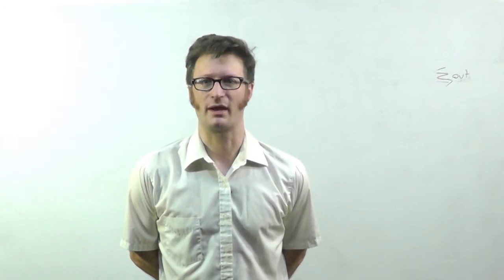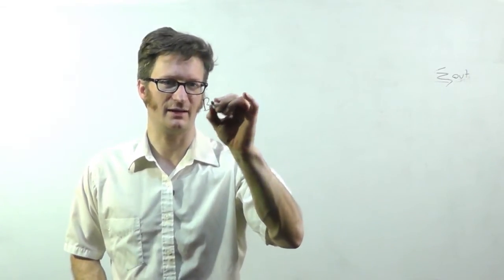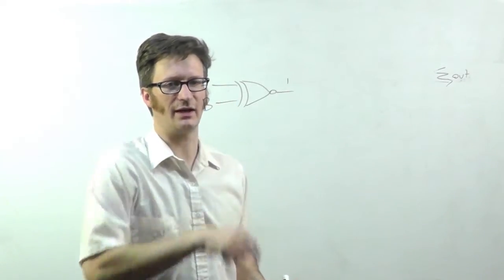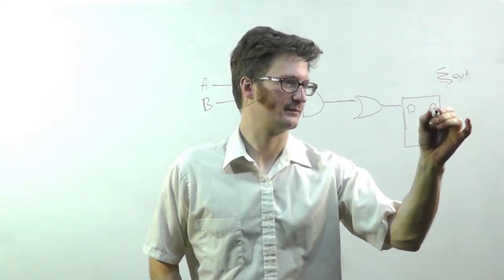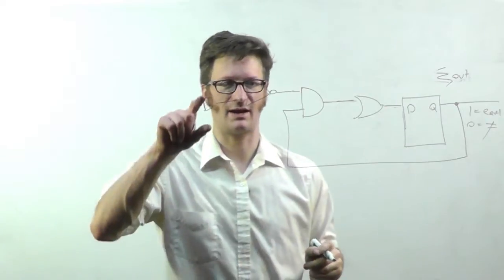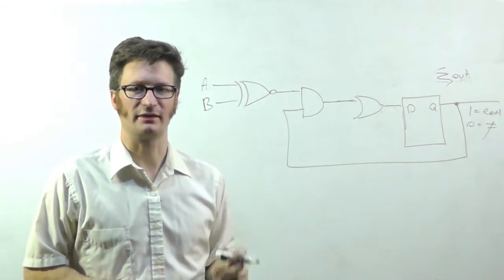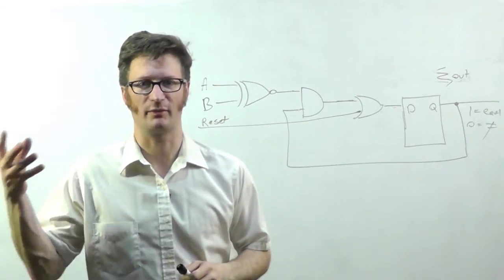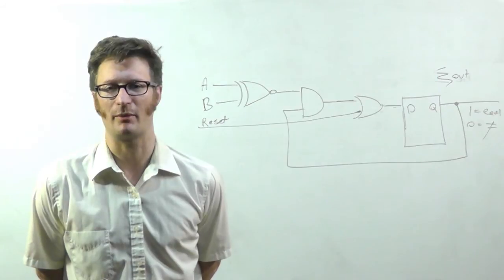Digital Logic - Serial Equality Comparator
This is one of a series of videos where I cover concepts relating to digital electronics. In this video I talk about a serial equality comparator and how it works internally.